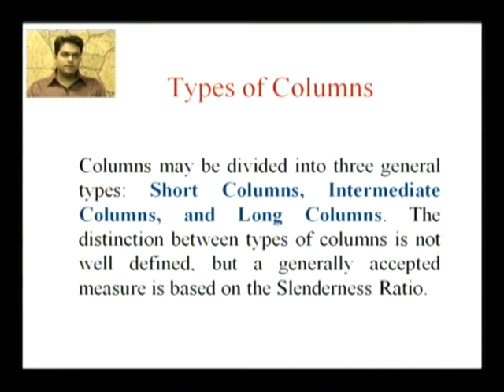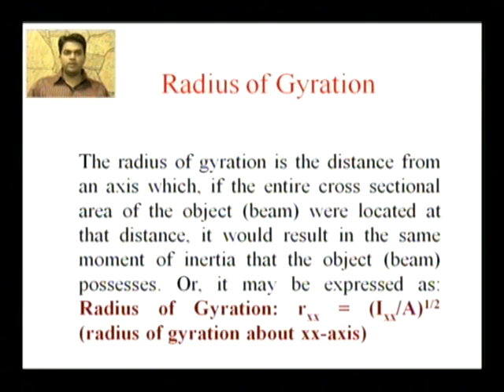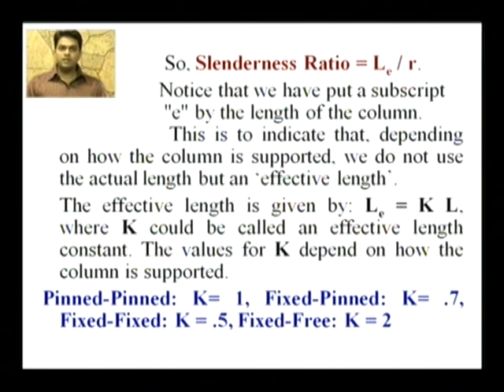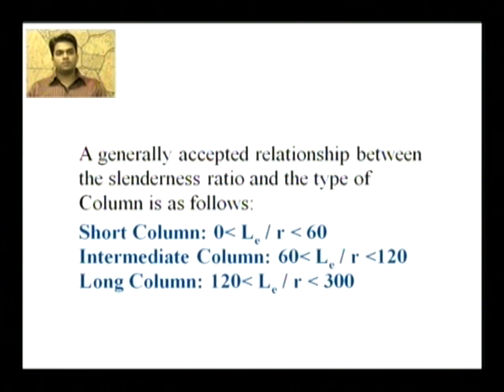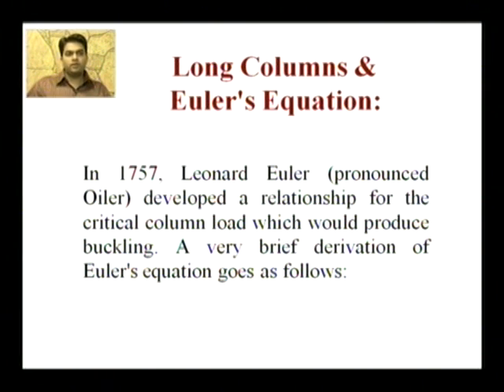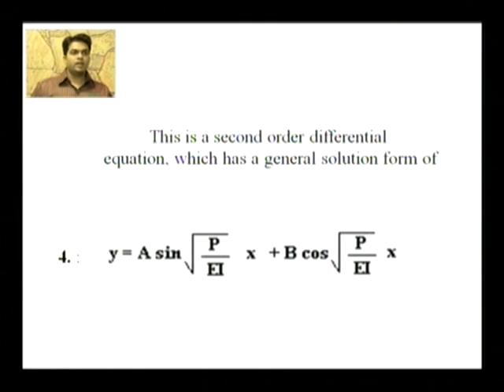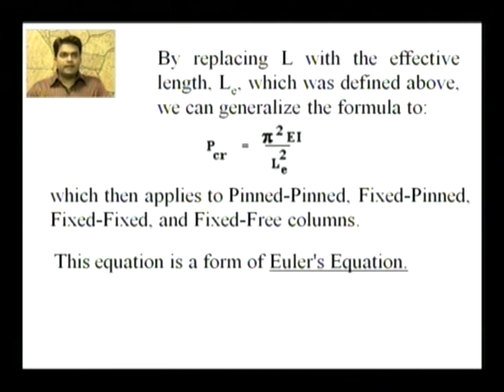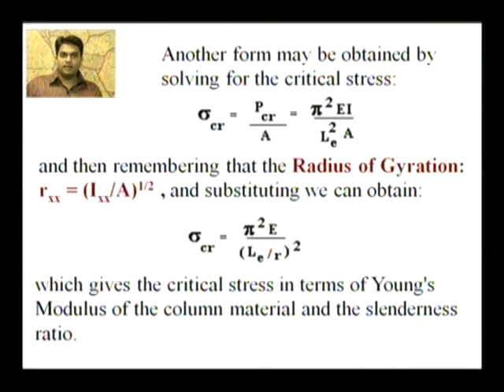Coloumns and Torsion 3rd sem Part 1